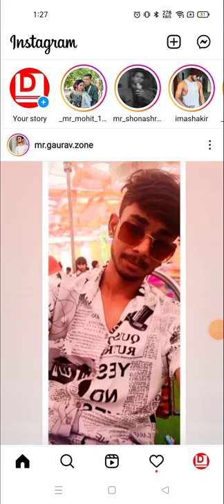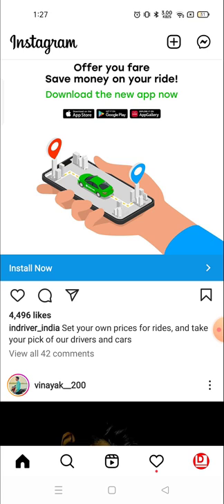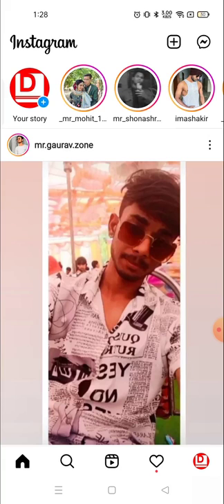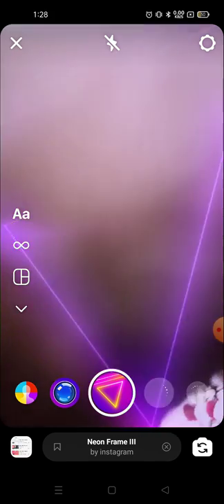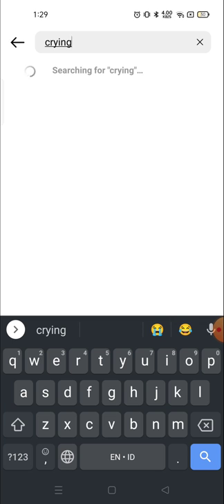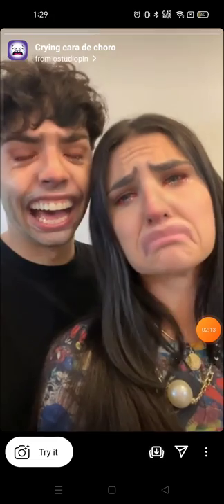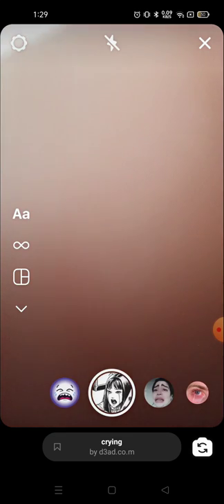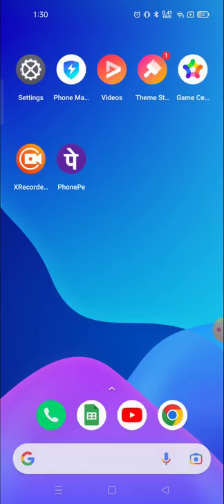How to make crying face instagram reels Rone Wali Reel Kaise Banaye | Crying Filter Reel Video